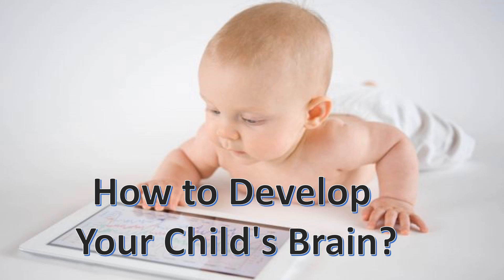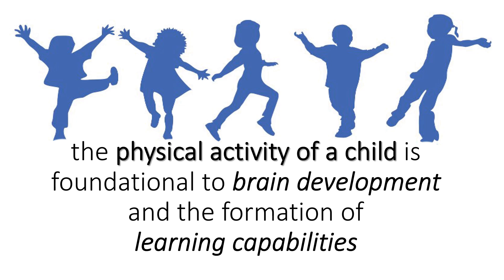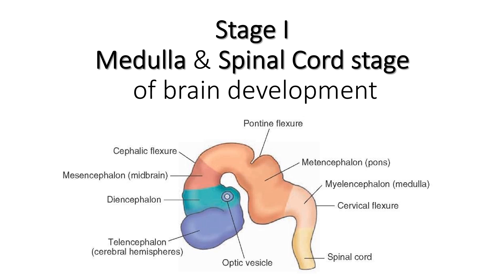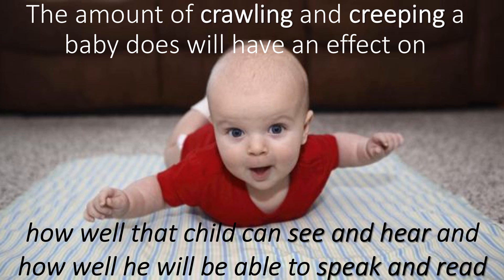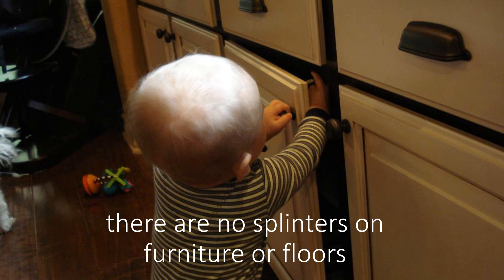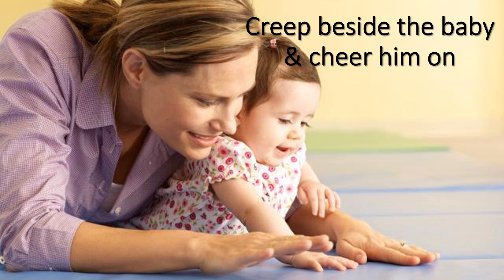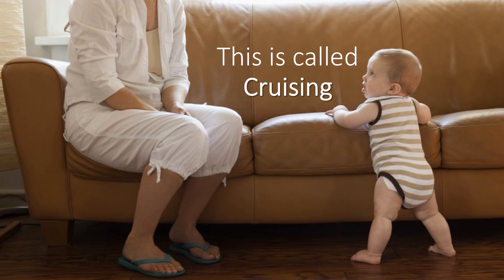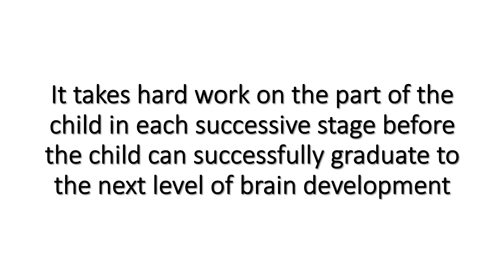How to Develop your Child's Brain?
Scientists  have found that every baby has genius potential,  a child's education must begin early in order to develop the potential it has. Pregnancy is not too early to start, as evidence indicating that the developing fetus can learn is ever mounting.